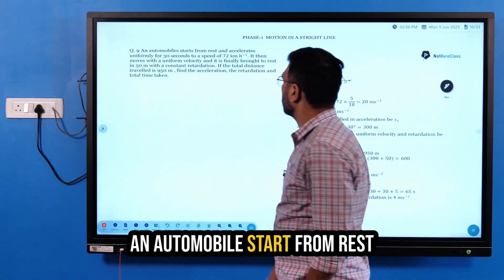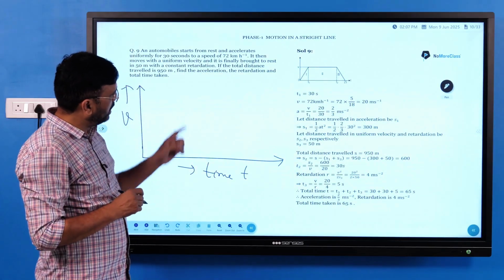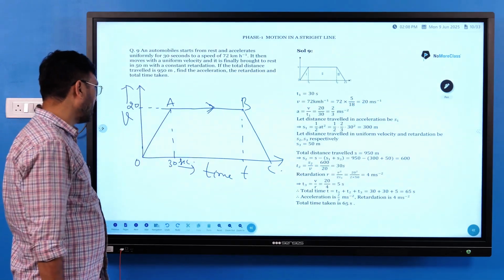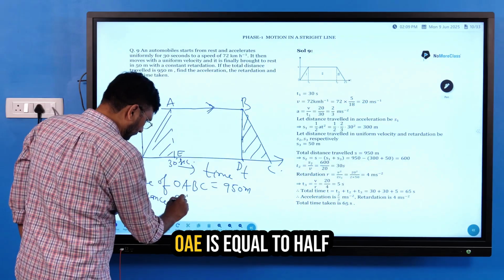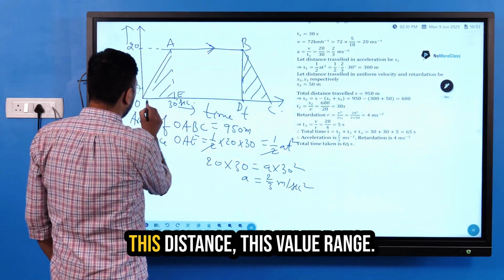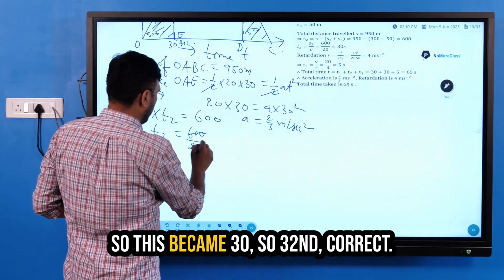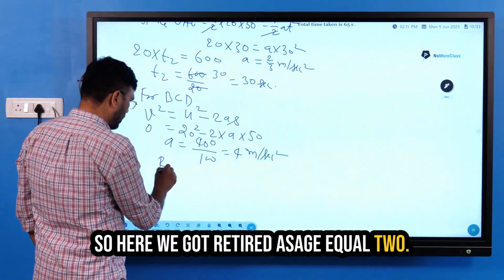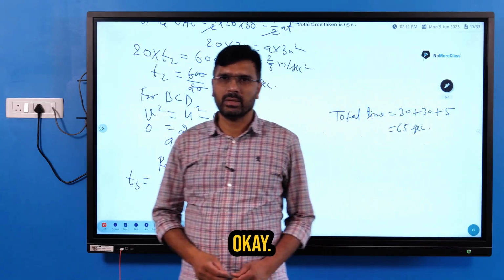Comprehensive Motion Analysis: Acceleration & Retardation of an Automobile | Class 11 Physics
Welcome to NoMoreClass, your go-to resource for unraveling the intricacies of physics and enhancing your problem-solving abilities. In this video, guided by the knowledgeable Mr. Avinash Kumar, we conduct an in-depth analysis of an automobile's motion, calculating its acceleration, retardation, and total travel time. This essential understanding is vital for students preparing for competitive exams like IIT, JEE, and NEET, where precision and analytical skills are crucial.

About NoMoreClass:

At NoMoreClass, we are pioneering educational excellence by integrating advanced technology with expert instruction. Our CloudClass platform offers interactive, high-quality sessions, both live and recorded. Alongside a robust collection of resources, these tools are designed to help you master complex physics concepts with confidence.

Our physics curriculum emphasizes dynamics and motion, providing students with opportunities to apply foundational principles through real-life scenarios. By understanding the mechanics of acceleration and retardation, learners are equipped for academic success and competitive examination achievements.

About Mr. Avinash Kumar:

Mr. Avinash Kumar is a distinguished educator in physics, focusing on motion and mechanics. His teaching philosophy revolves around breaking down complex topics into clear, comprehensible modules that foster analytical thinking and effective problem-solving.

Mr. Avinash's dedication to creating an engaging and approachable classroom atmosphere empowers students to tackle challenging physics problems with confidence. His commitment to education ensures learners are fully prepared for both academic and professional success.

Understanding the Problem:

In this session, Mr. Avinash Kumar guides students through calculating the acceleration, retardation, and total time an automobile takes as it starts from rest, accelerates uniformly, maintains a constant velocity, and decelerates to a stop. This comprehensive analysis involves understanding and applying key equations of motion, providing valuable insights into practical physics applications.

Mastering these concepts is critical for analyzing dynamic systems, enhancing analytical reasoning, and achieving excellence in advanced physics topics.

Importance of Analyzing Motion:

Understanding motion dynamics is foundational in various fields, such as engineering, physics, and applied sciences. These skills enable students to innovate, apply theoretical knowledge effectively, and engage with sophisticated models.

Grasping these principles enhances logical reasoning, strategic problem-solving, and analytical capabilities, preparing students for success in diverse academic and career paths.

Core Learning Objectives:

Develop methods for calculating acceleration and retardation in varied motion scenarios.
Gain proficiency in using equations of motion for comprehensive analysis.
Enhance analytical reasoning and logical assessment for evaluating physical systems.
Build confidence in resolving advanced physics problems with accuracy.
Foster strategic thinking and agility vital for excelling in competitive exams and academic pursuits.
Why Choose NoMoreClass:

Study with Mr. Avinash Kumar, an expert in motion dynamics and physics education.
Access a comprehensive collection of practice problems focused on acceleration and dynamics.
Participate in interactive live classes and flexible recorded sessions for a personalized learning experience.
Deepen your conceptual insights while enhancing problem-solving speed and precision.
Join a supportive community committed to educational excellence and guiding students toward competitive exam success.
Explore our Physics Class playlists for detailed tutorials and insights into motion and dynamics. With NoMoreClass, you're embarking on a learning journey designed to maximize potential and prepare you for future academic and professional success. Let us be your partner in navigating the complex world of physics and achieving your goals.